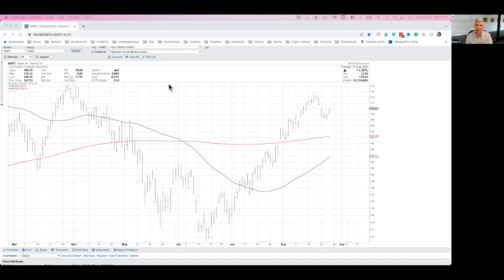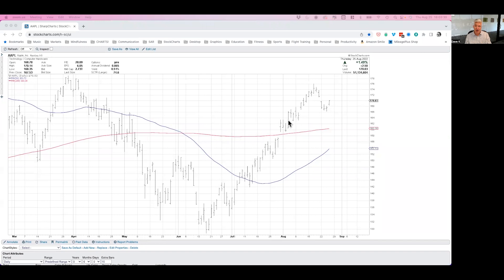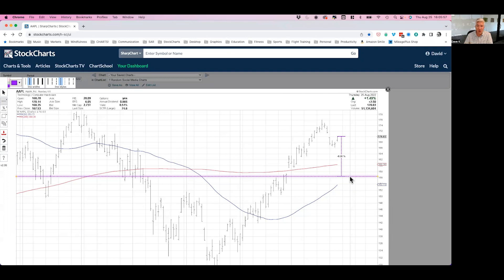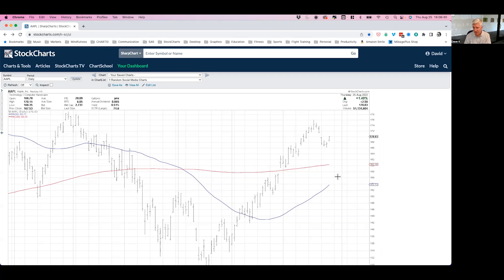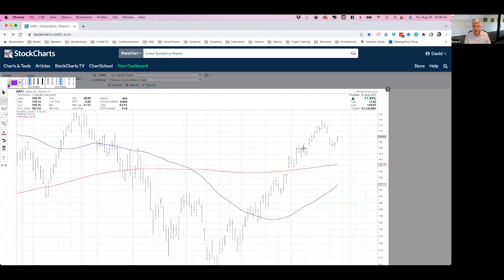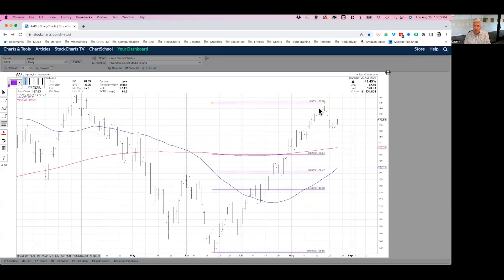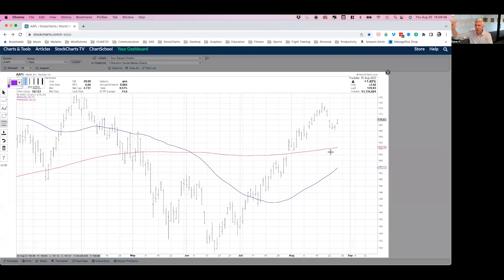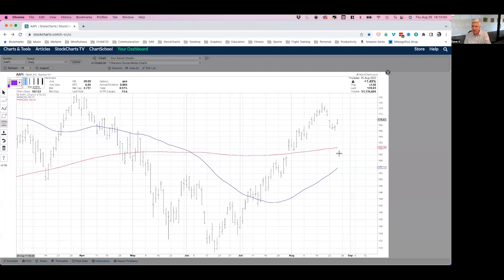Admit When You're Wrong! How to Use Stops in Trading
Successful investing isn't about being right all the time.  It's about admitting when you're wrong, and doing something about it!  We'll share a number of common ways to manage risk using price stops and time stops to trigger a potential exit.  We'll also discuss technical indicators including parabolic systems, Fibonacci retracements, and the Chandelier Exit strategy by Chuck LeBeau, popularized by Dr. Alexander Elder.

The content in this presentation should not be considered as a recommendation to buy or sell any security.